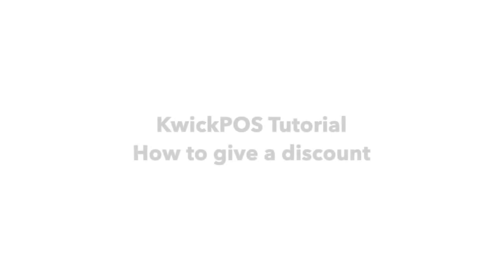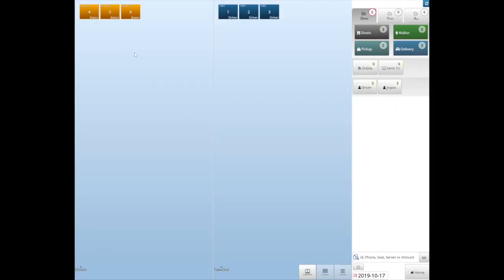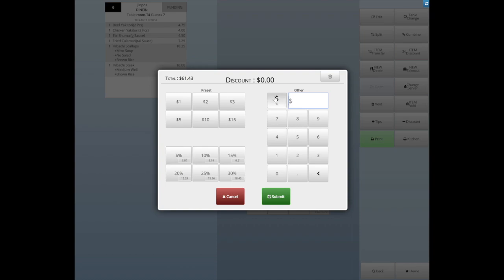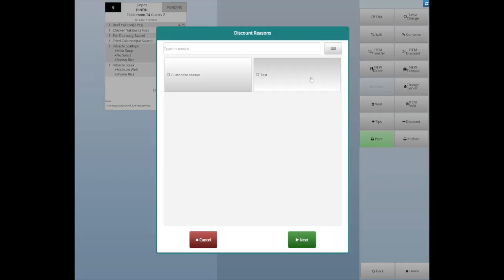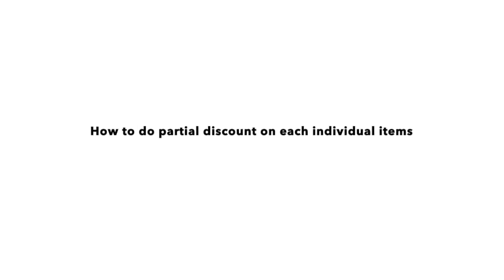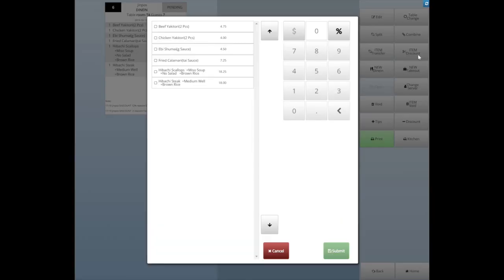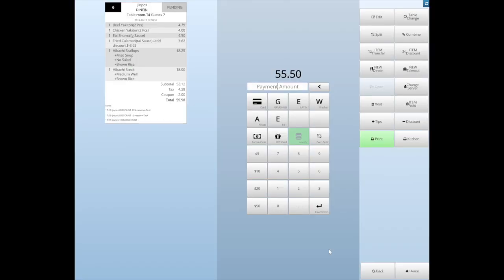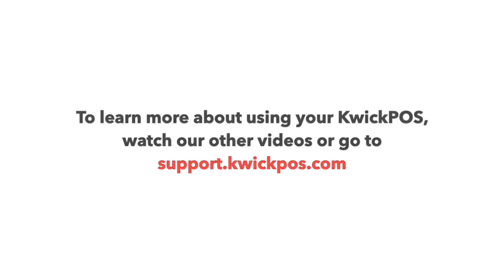How to create a discount on KwickPOS